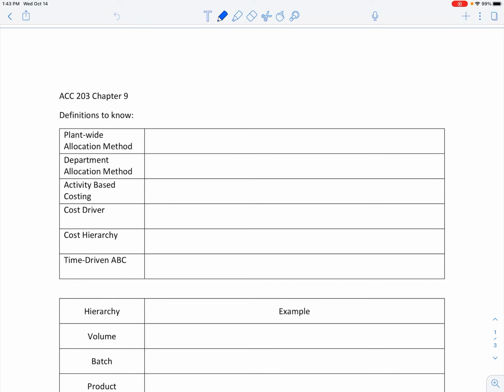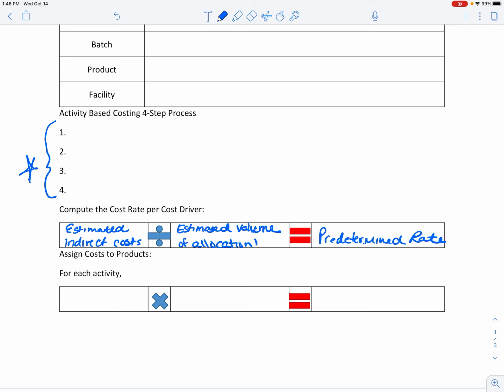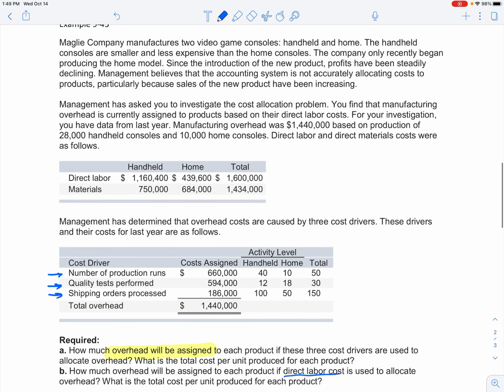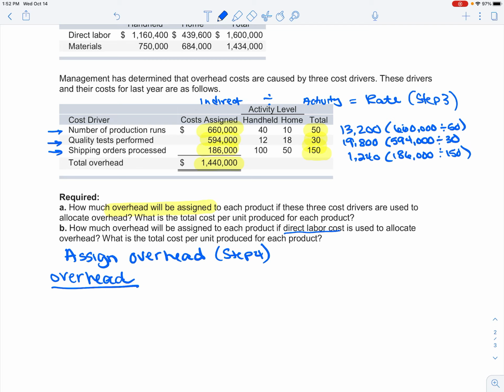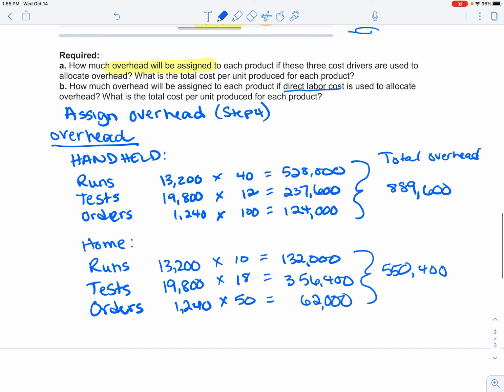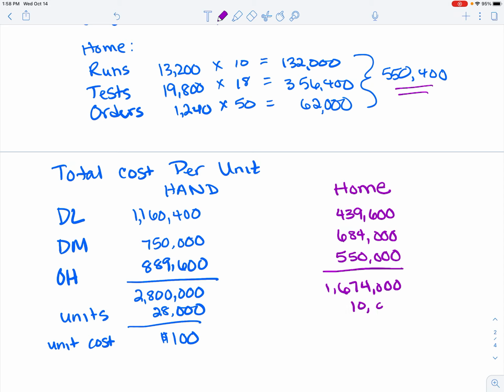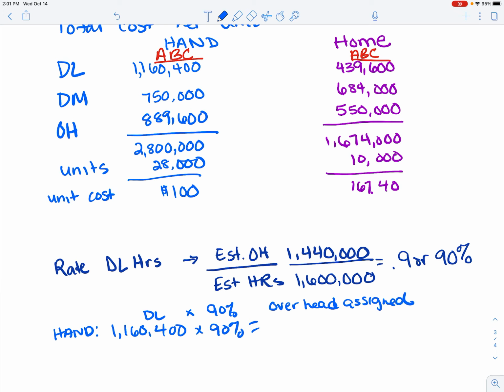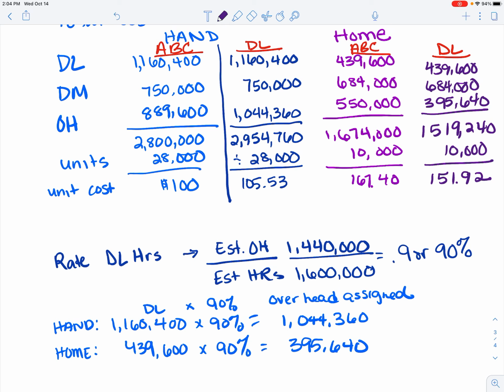ACC 203 Chapter 9 Example